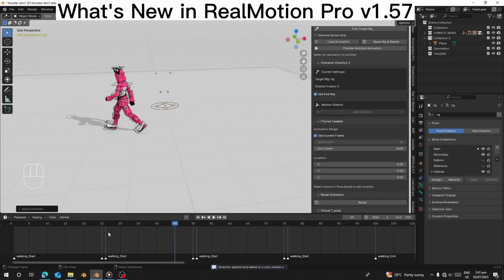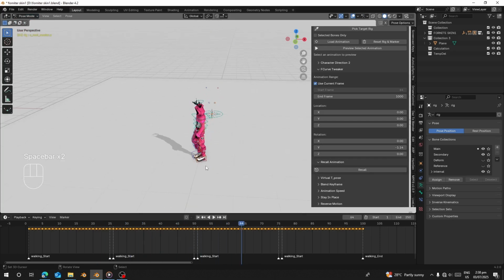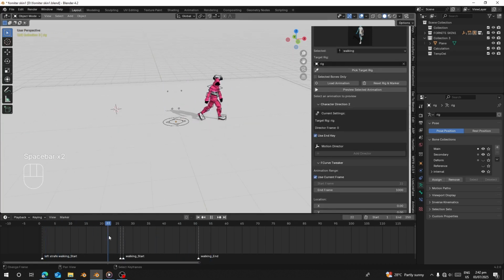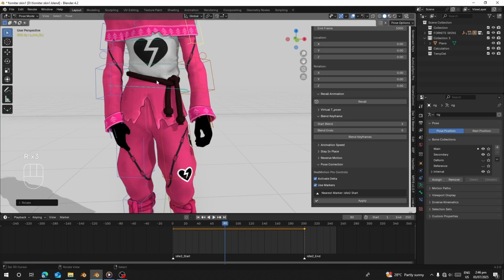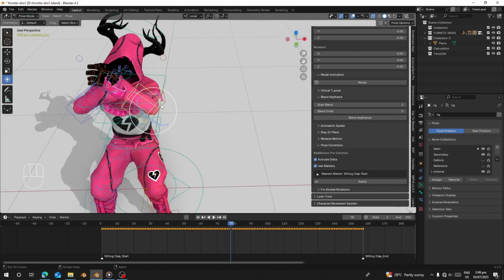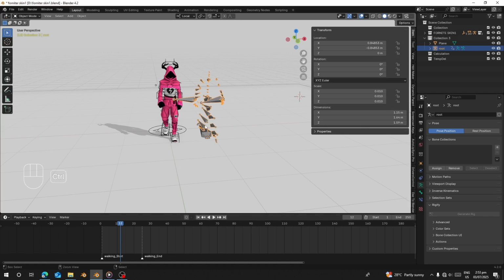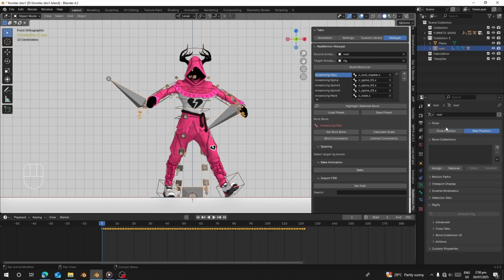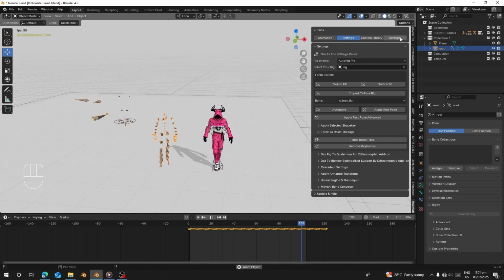RealMotion Pro 1.57 More Features Has Been Added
In This Tutorial I Will Guide You How To Use RealMotion Pro  v1.57 it new features

- Key Features:
✅ -Supports Popular Rigs – Works seamlessly with:
   -  AutoRig Pro
   -  Rigify
   -  Mixamo

🆕 Version 1.56 Update – Animation Preview Feature!
RealMotion Pro now includes a powerful new Preview Feature!
Before loading any animation onto your character, you can preview it in real-time right inside Blender. This helps you quickly choose the best motion without trial and error.

✅ Instantly preview animation files
✅ Save time and avoid unwanted loading
✅ Smooth workflow for animators and motion editors